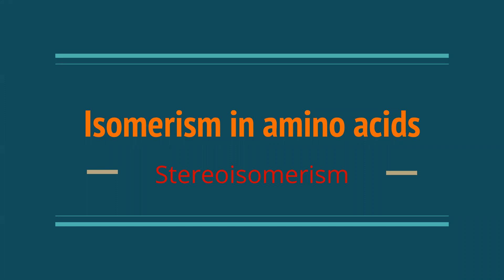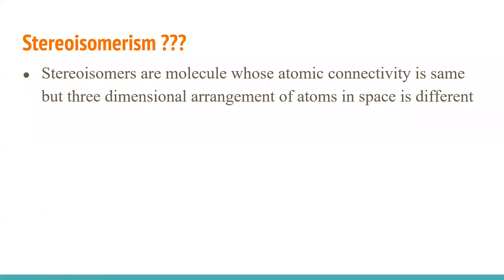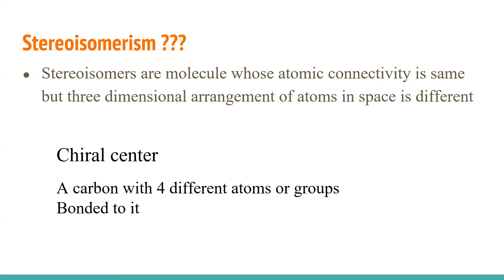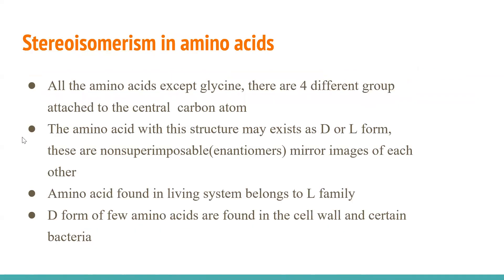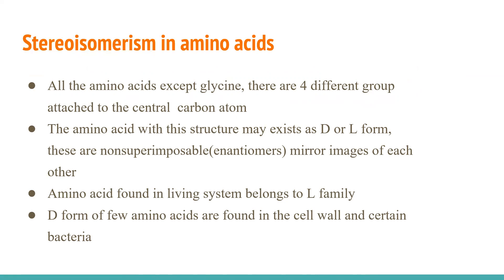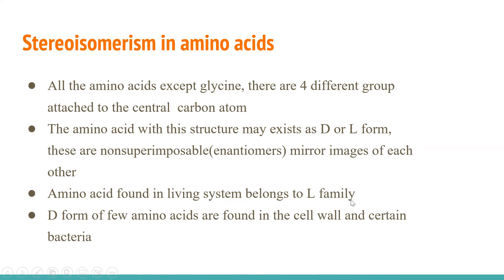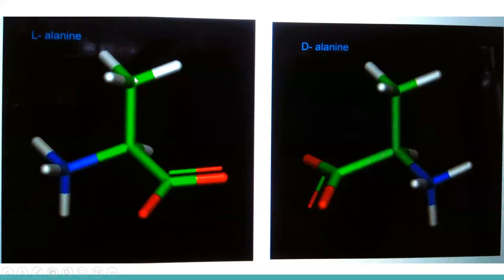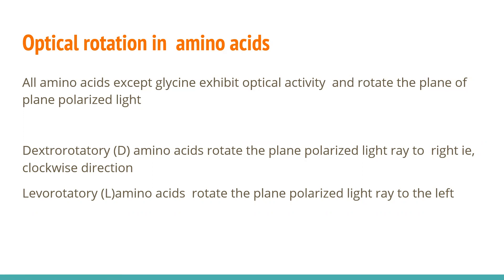Isomerism in Amino acids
Stereoisomerism in Amino acids / D and L isomers / Enantiomers /Optical rotations in Amino acids explained in Malayalam